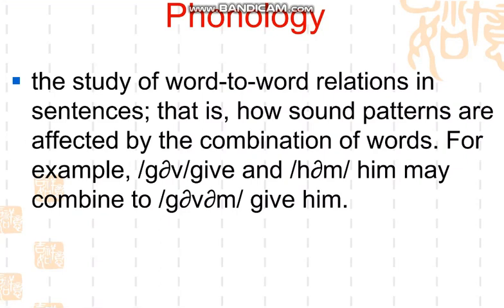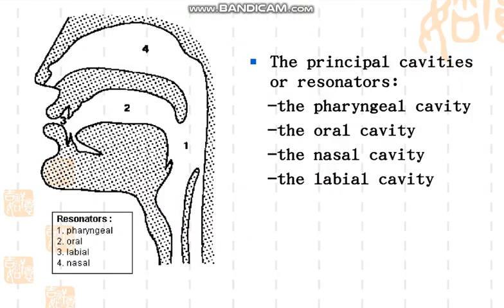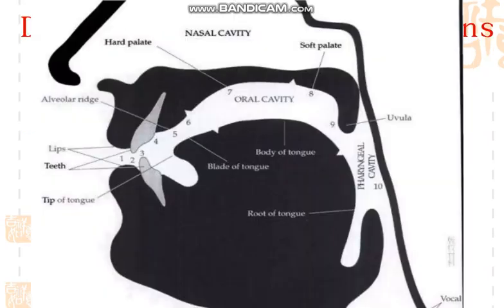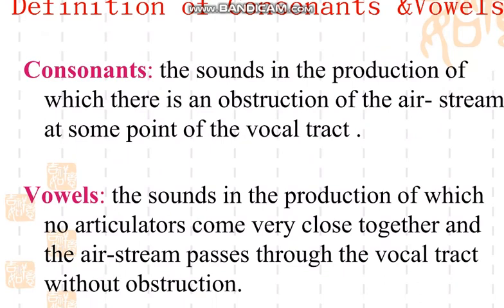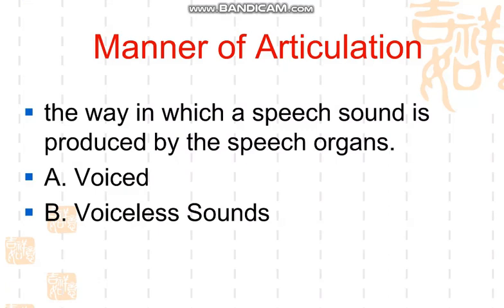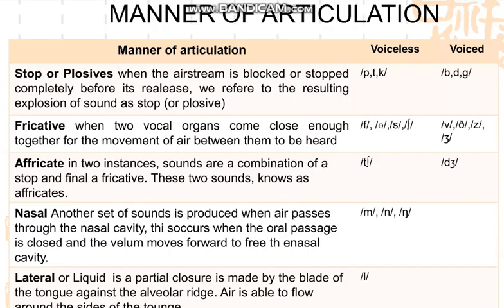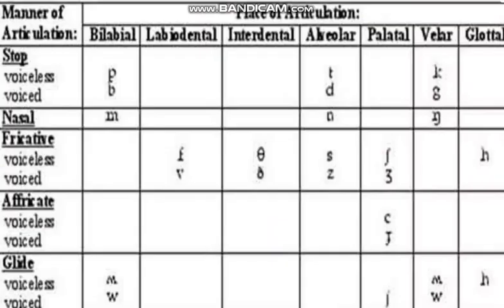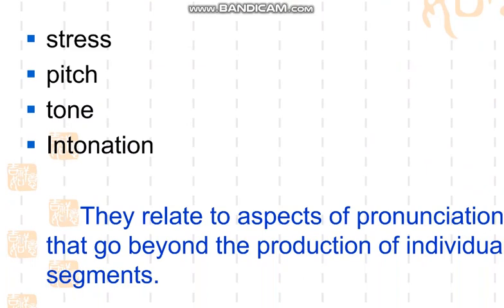PHONETICS AND PHONOLOGY. DETAILS